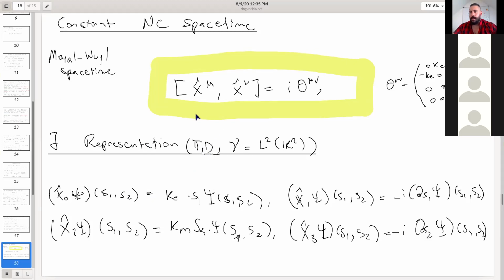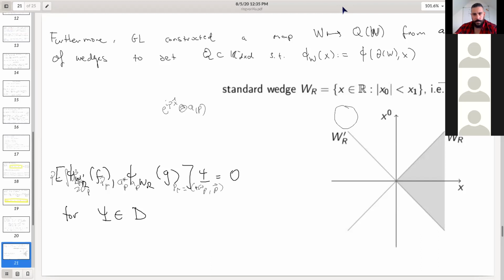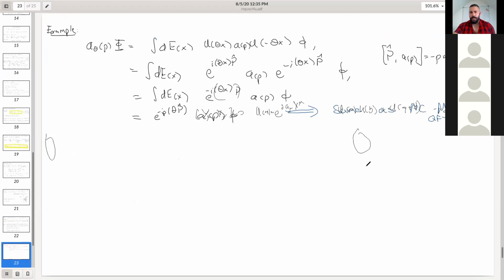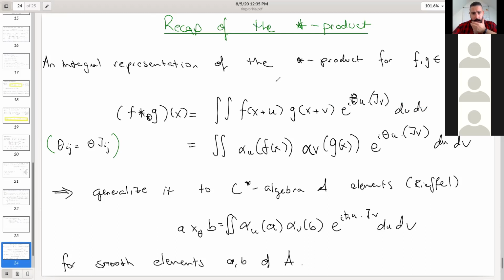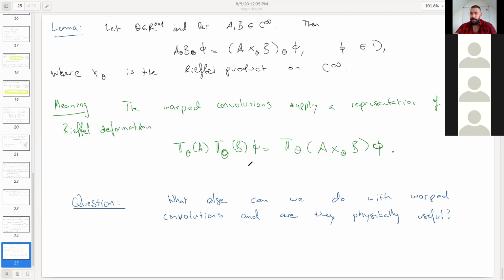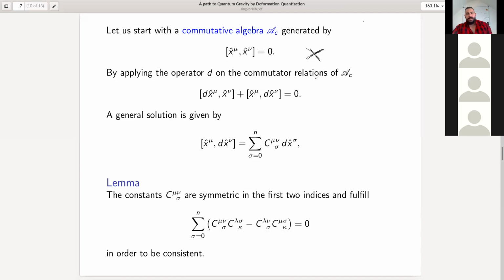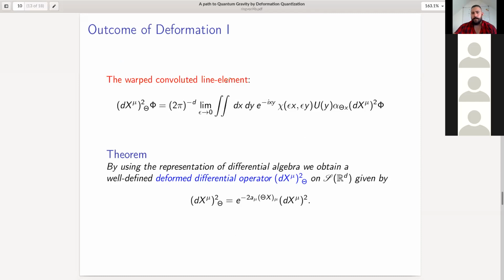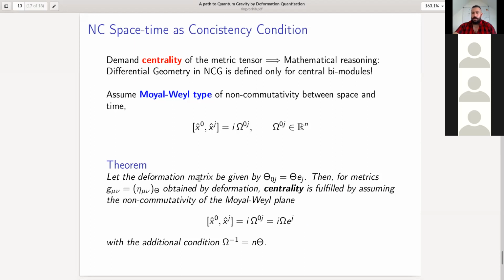Ringvorlesung IV b Noncommutative Geometry and Deformation Quantization